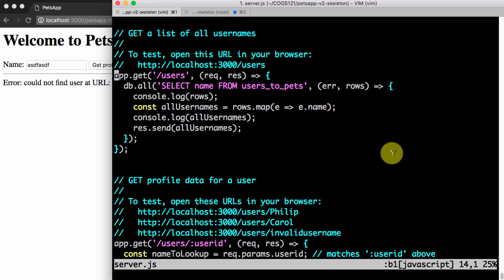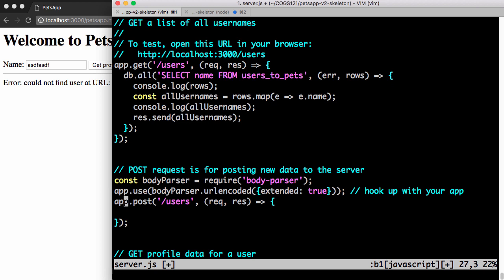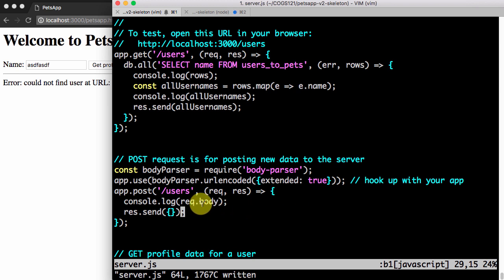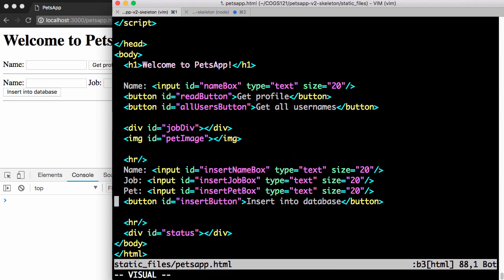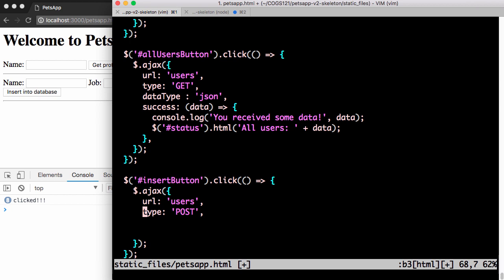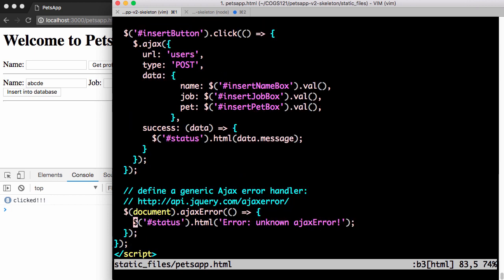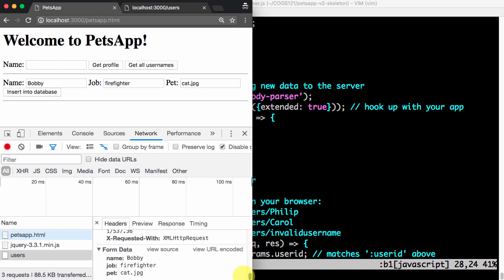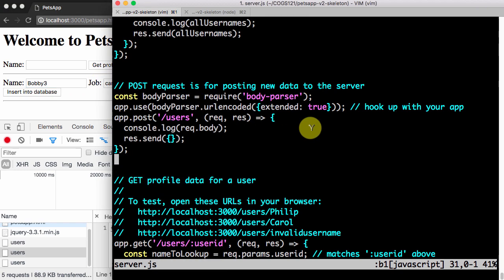HTTP POST requests and network inspector (Node.js+Express Part 10)